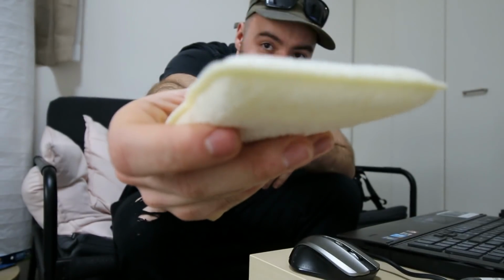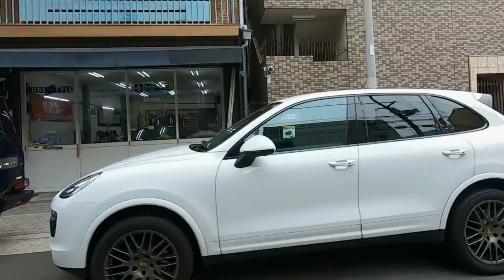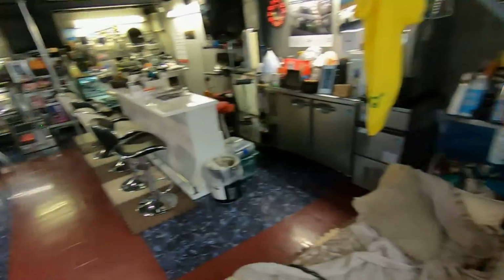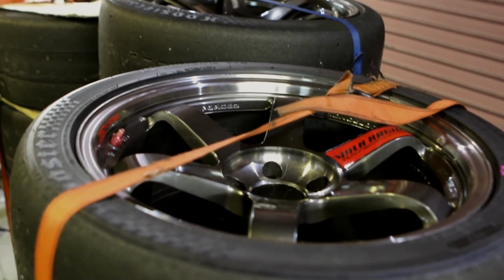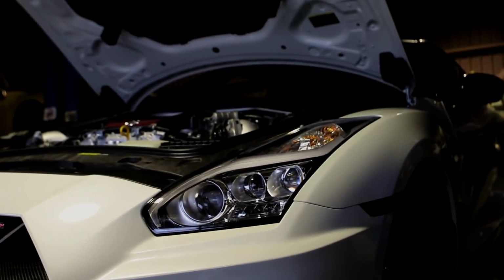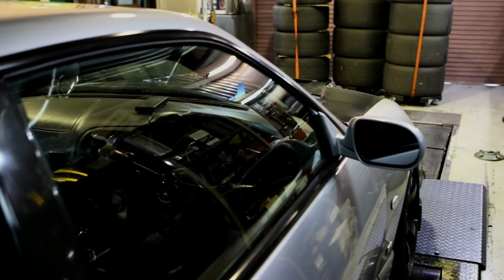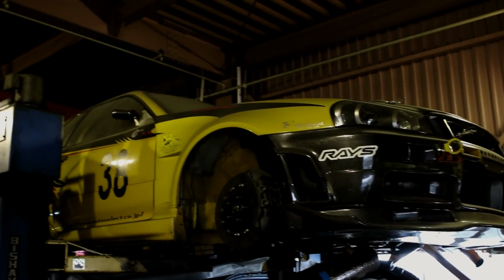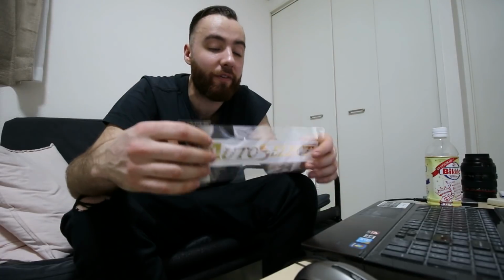Kansai style time attack builds at Auto Select | TMNG In Japan 11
Autoselect was a company that seemed very interesting to me so I went there to check it out. They are mostly known for Kansai styled time attack cars like their yellow shark r34 but they do a lot more than just that